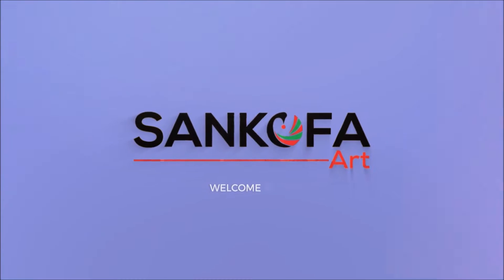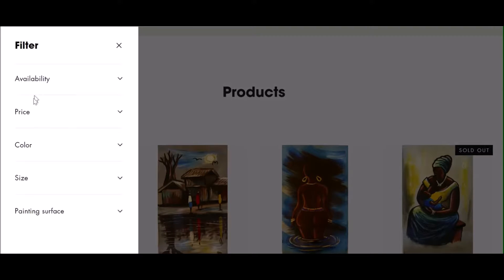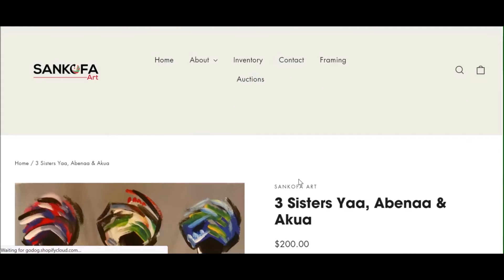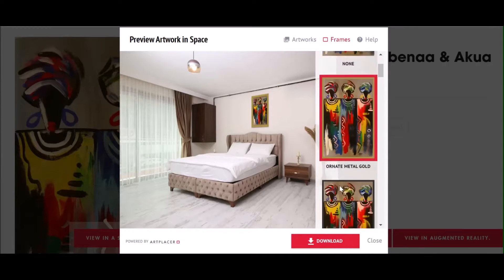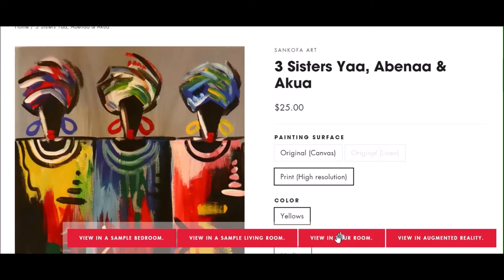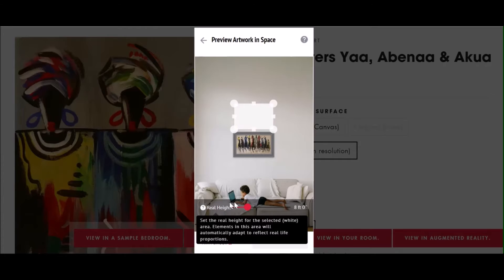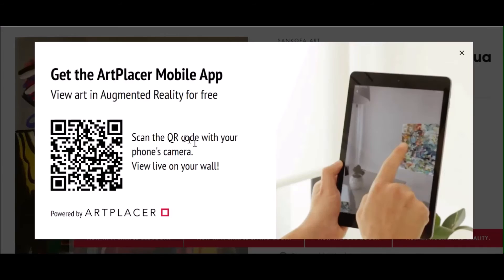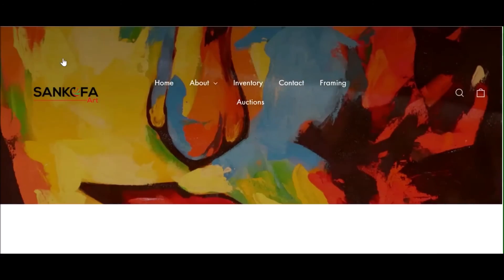Website Tour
This instructional video guides the website user through a variety of features which creates the best possible art shopping experience possible.
Narration by: Akua Oti-Akenteng